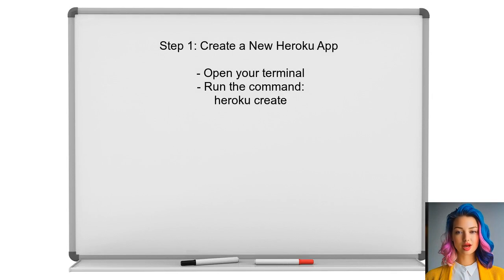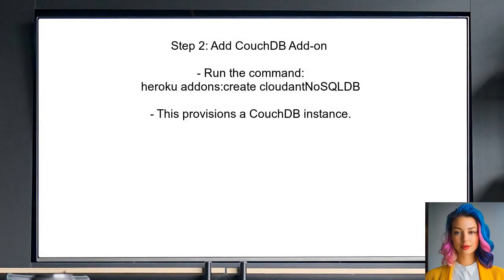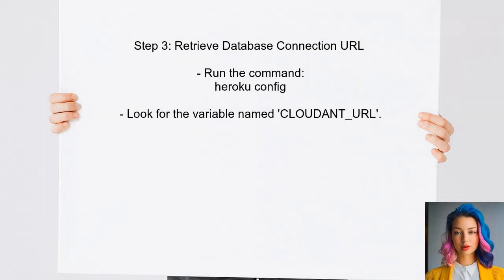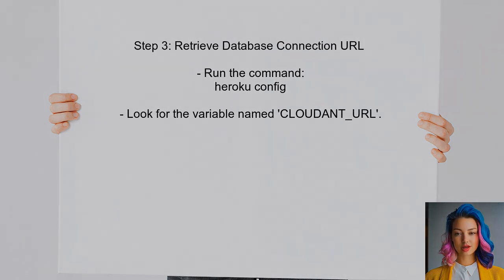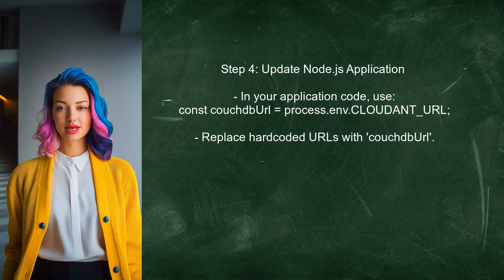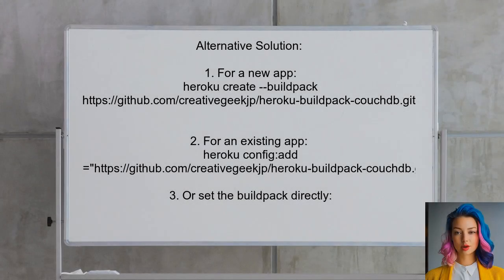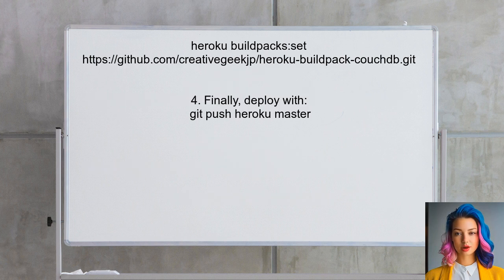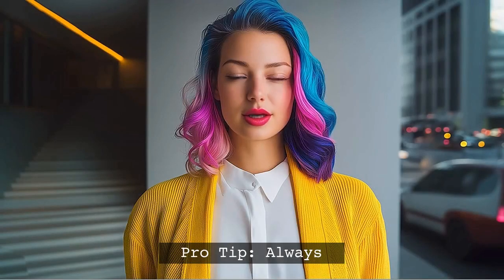How to Set Up Apache CouchDB on Heroku: A Step-by-Step Guide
In this video, we’ll walk you through the process of setting up Apache CouchDB on Heroku, a powerful cloud platform that makes deploying applications a breeze. Whether you're a developer looking to leverage CouchDB's NoSQL capabilities or simply want to explore its features in a cloud environment, this step-by-step guide will provide you with all the necessary tools and insights. Join us as we simplify the setup process and help you get your CouchDB instance running smoothly on Heroku!

Today's Topic: How to Set Up Apache CouchDB on Heroku: A Step-by-Step Guide

Related to: apachecouchdb, heroku, setupcouchdb, couchdbtutorial, herokudatabase, step-by-stepguide,